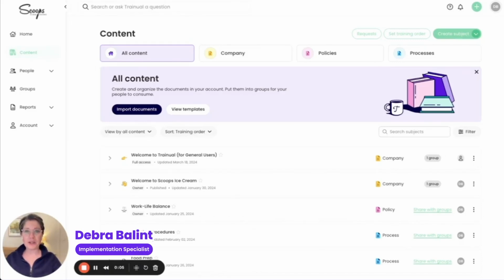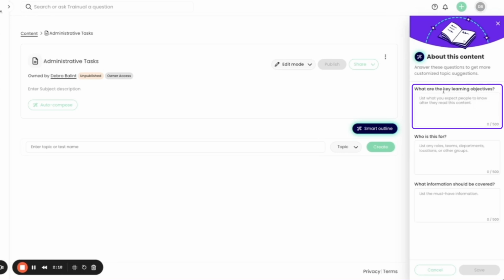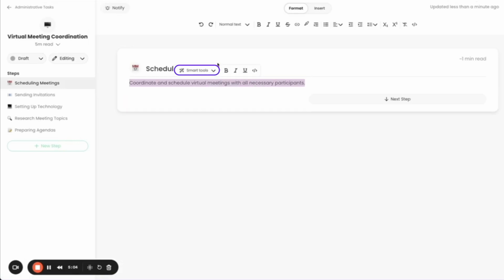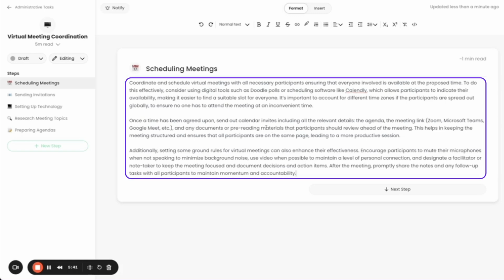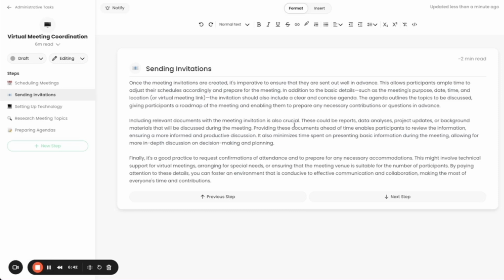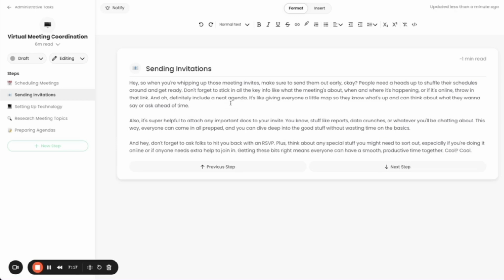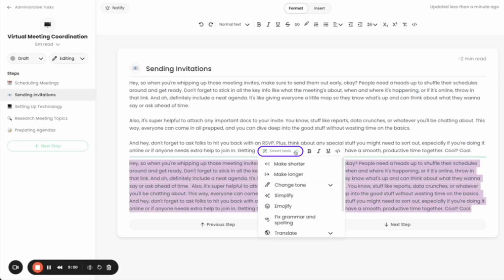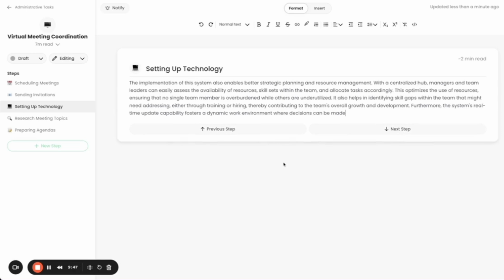Overcome Documentation Writer's Block with Trainual AI Features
Struggling with writing documentation for your business policies and processes? In this video, our Trainual implementation team shares tips and tricks to get you unstuck using Trainual's powerful AI features. Learn how to streamline your employee training and documentation process effortlessly.

What You'll Learn:
- Creating and outlining subjects with Smart Outline
- Expanding and enhancing content with Smart Tools
- Simplifying complex paragraphs for better readability
- Adjusting the tone of your documentation to fit your business style
- Translating content to multiple languages for a diverse workforce
- Fixing grammar and spelling errors for polished, professional documentation

Trainual's AI-powered tools make it easier than ever to create comprehensive and effective documentation for your business. Perfect for new office managers, HR teams, and anyone responsible for employee training. Watch now to see how Trainual can transform your documentation process!